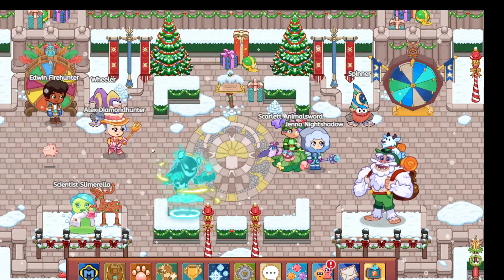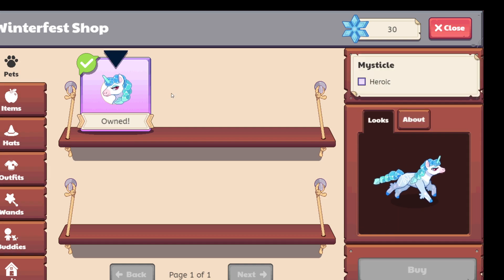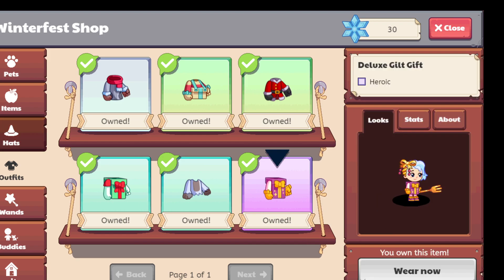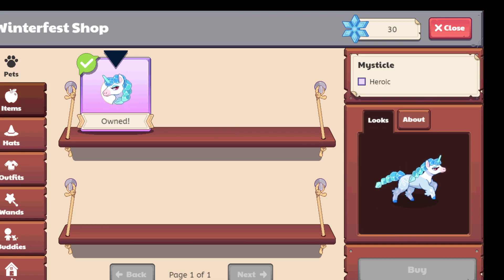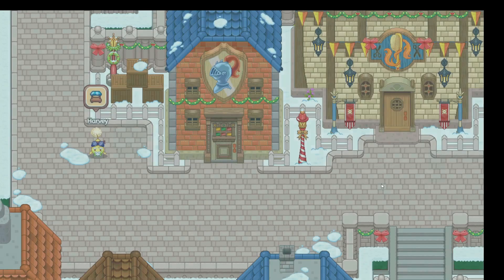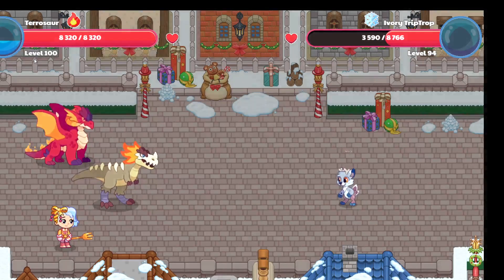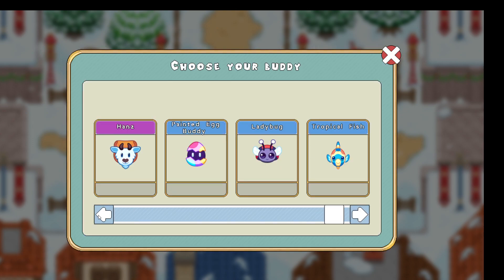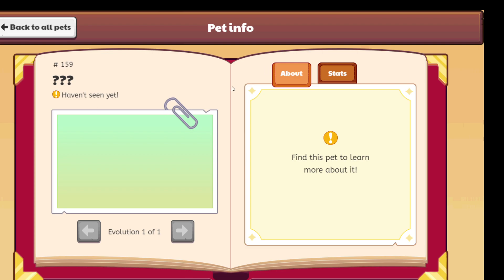Guide to winterfest in prodigy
Hello everyone, today I will be telling you about Winterfest in prodigy. This video will provide helpful advice on it including what you show buy first and what to buy later in the store. Also, this video is targeted toward beginners.